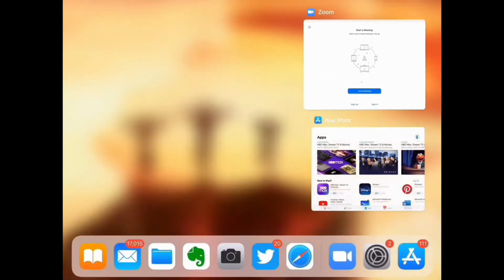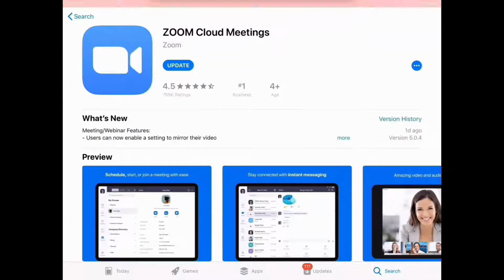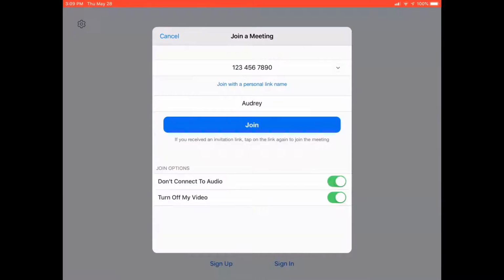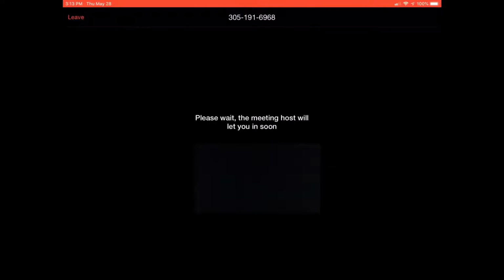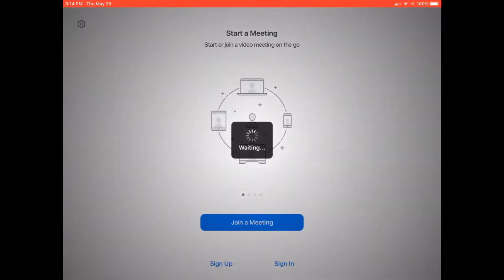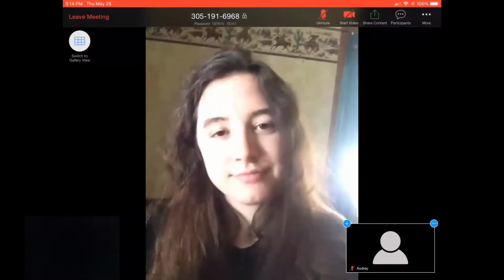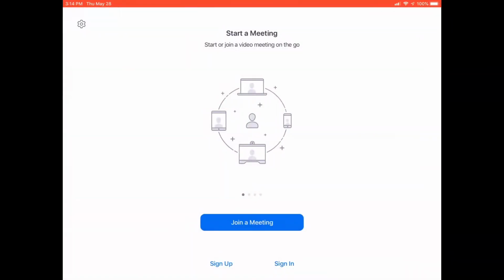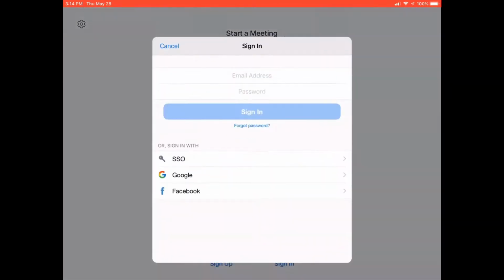4-H Tech Changemakers - How to use Zoom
Join Livingston County 4-H Tech Changemakers as they show how to get started with Zoom.